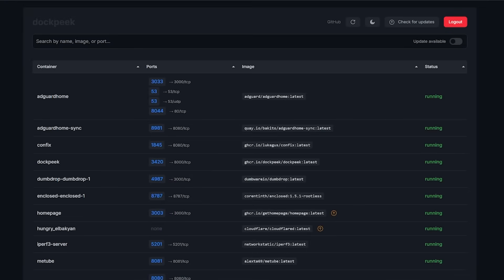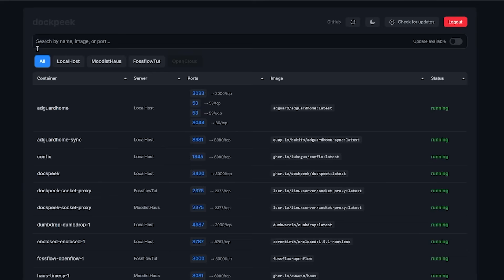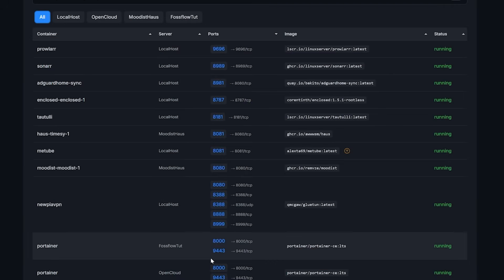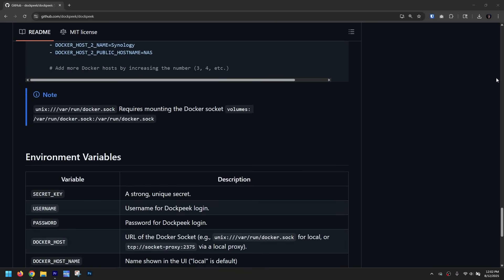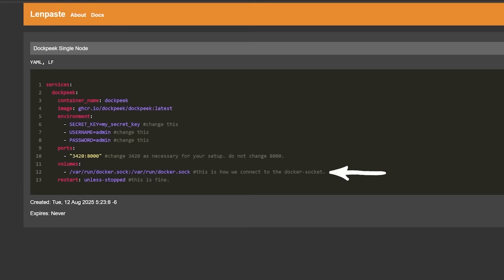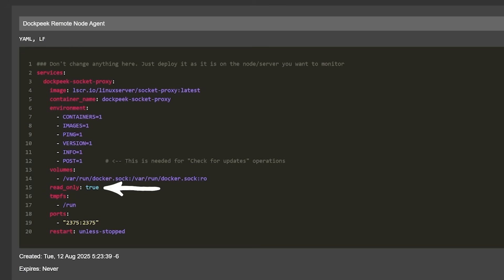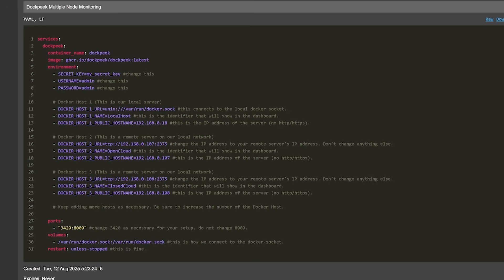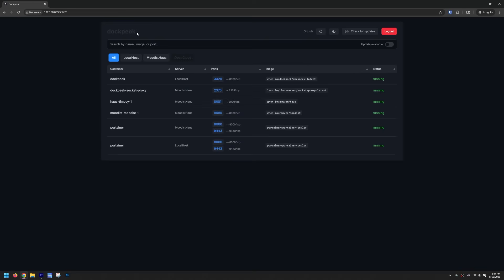Dockpeek Review: Simple Docker Port Dashboard for Homelab Monitoring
Struggling to keep track of all your Docker container ports—across multiple servers or devices? Dockpeek makes Docker port monitoring easy with a clean, web-based dashboard. Whether you run a single Docker host or a multi-node homelab (LXCs, VMs, NAS), Dockpeek shows you every port at a glance.

In this video:

- Hands-on demo of Dockpeek’s features
- Central dashboard for all your containers and ports (internal & external)
- Multi-node support for managing hosts, LXCs, VMs
- One-click access to running services by port
- Real-time container update notifications
- Easy sorting/filtering by name, image, and status

Get Started:

- Step-by-step Docker Compose setup for single and multi-node monitoring
- Security tips: Use Docker socket in read-only mode
- Links below to my own Compose files and the official GitHub repo for easy deployment

Timestamps:
0:00 Introduction
1:00 Dockpeek Dashboard Demo
4:03 Installation Preface
4:34 GitHub Repository Overview
5:04 Single Node Setup
6:50 Multi-Node Setup
7:15 Remote Agent Installation
8:02 Multi-Node Dashboard Installation
10:01 Outro

How do you manage Docker containers across multiple servers in your homelab? Share your favorite dashboard tools or scripts in the comments!